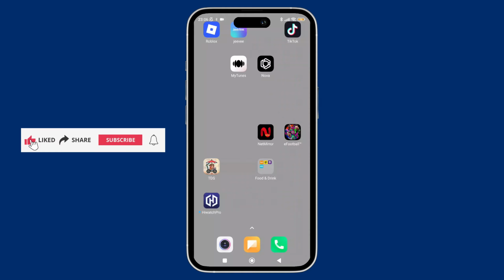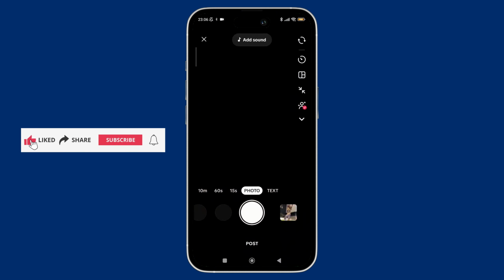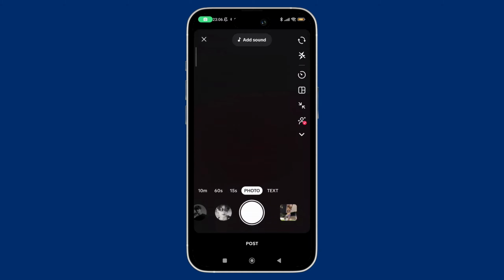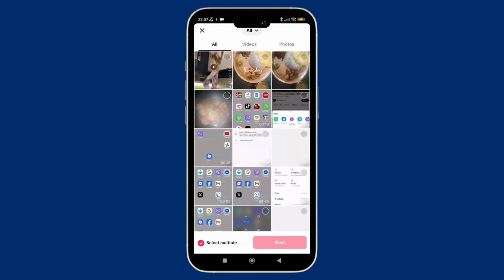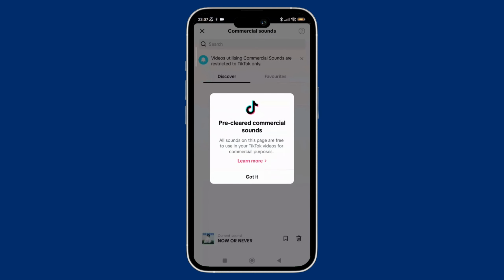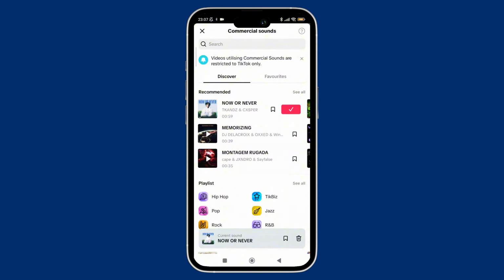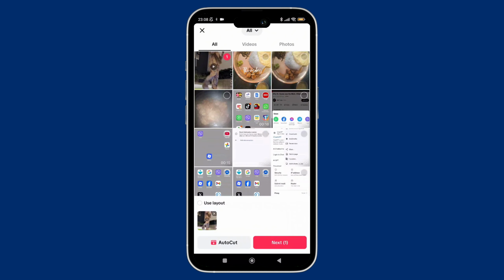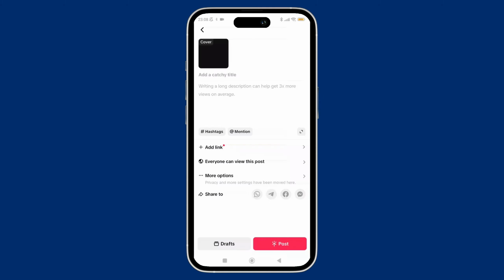How to Make TikTok Videos - TikTok Beginners Guide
Want to start creating TikTok videos but don’t know where to begin? 📱🎬 This step-by-step TikTok beginners guide 2025 will teach you how to make engaging videos, grow your audience, and master TikTok’s features!

What You’ll Learn in This Video:
✅ How to create your first TikTok video from scratch
✅ Tips for recording, editing, and adding effects
✅ How to use trending sounds, hashtags, and filters
✅ Strategies to get more views and engagement on TikTok

Whether you’re a complete beginner or just looking to improve your TikTok content, this tutorial will help you get started and make videos that stand out.

📌 Chapters:
⏱ 0:00 - Introduction
⏱ 0:15 - How To Make TikTok Videos Step by Step